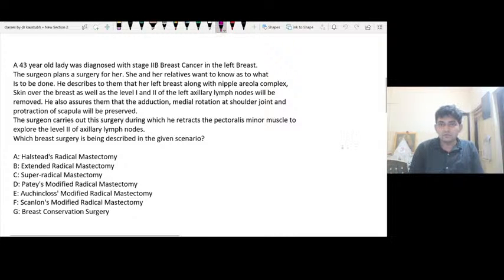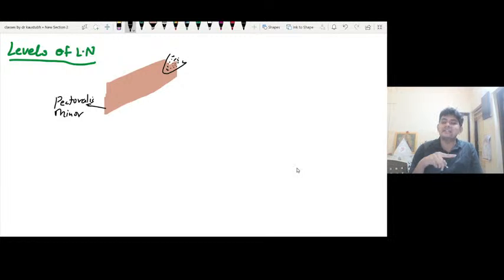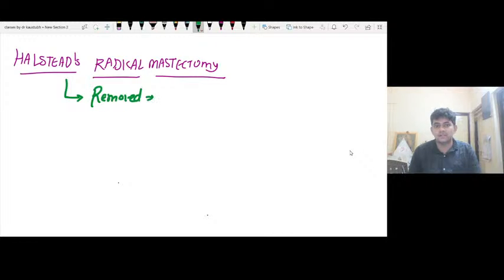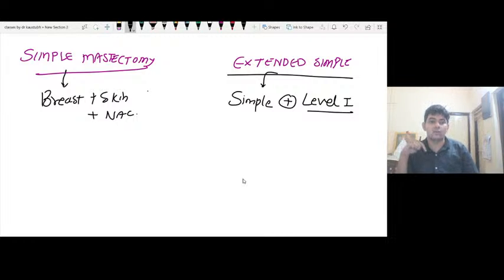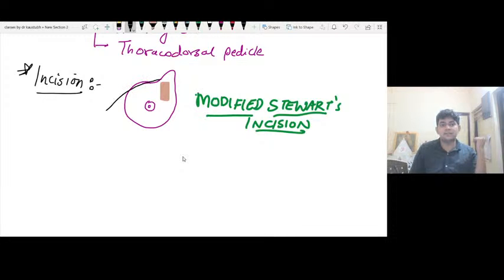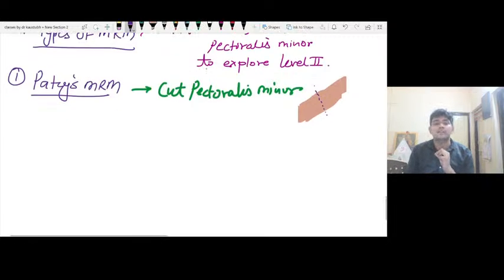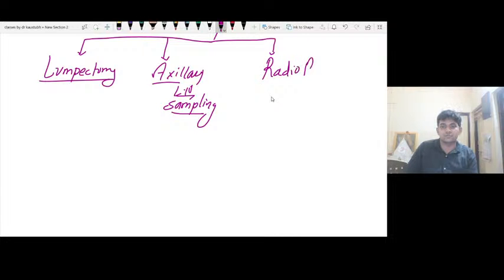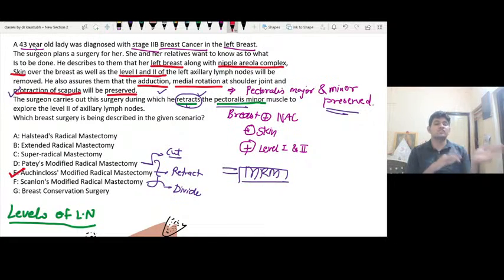Weekly Delights |Episode 6| Types of Mastectomy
Welcome to the sixth episode of – Weekly Delight.

We will be learning high yield topics on your demand from all subjects every Monday.

In this episode, I will discuss Psoriasis and related MCQs.
Download the annotated pdf of to be discussed from telegram group